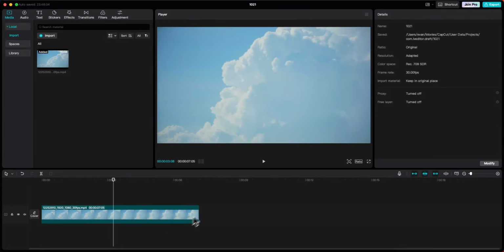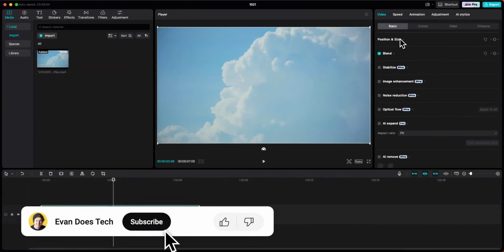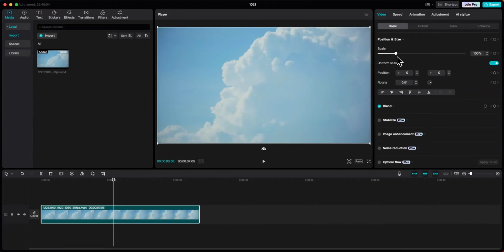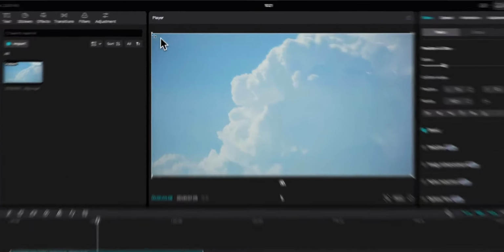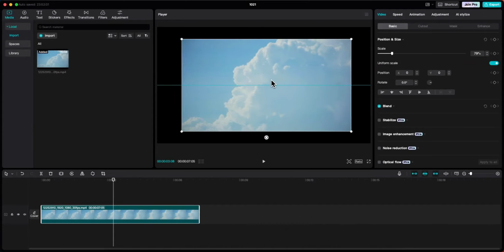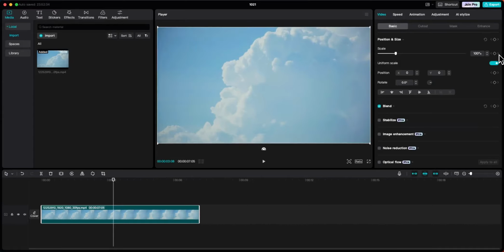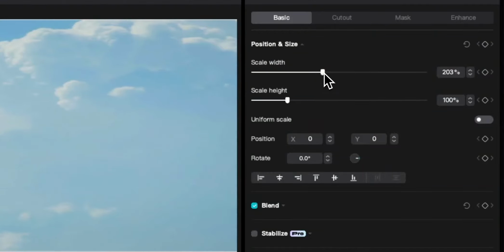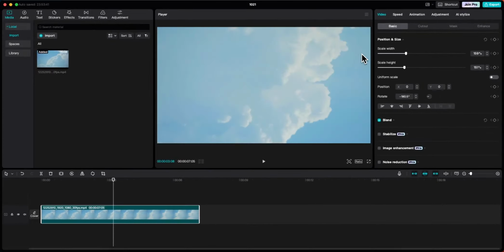How To Resize Video in CapCut Desktop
Learn how to resize a video in the CapCut desktop app in this step by step tutorial.